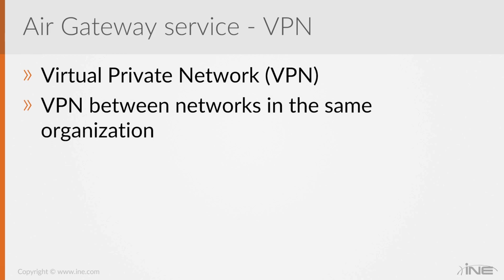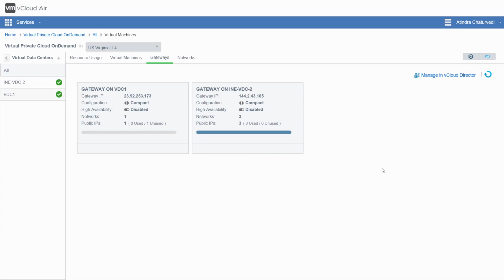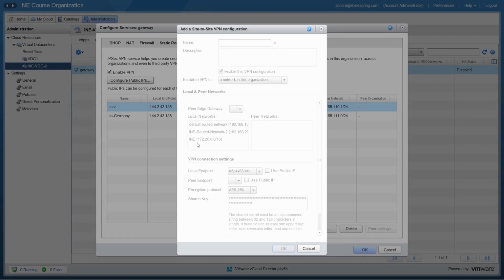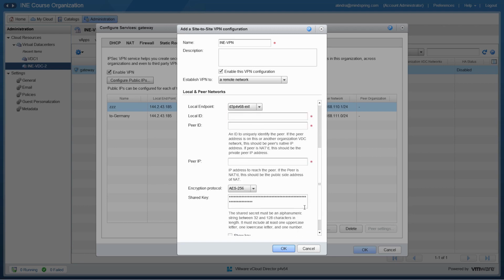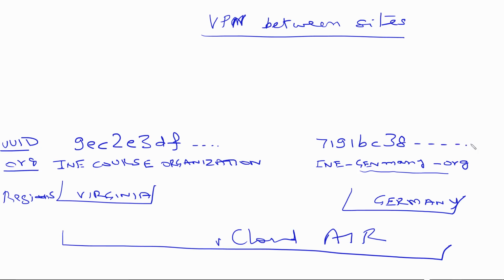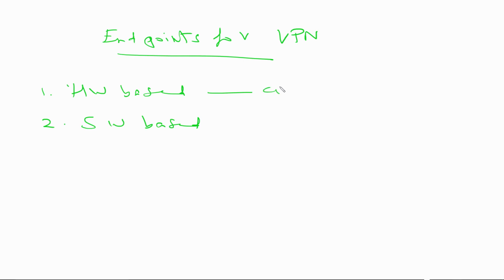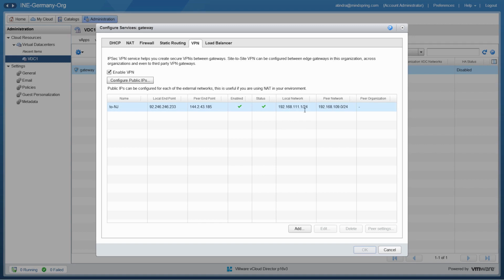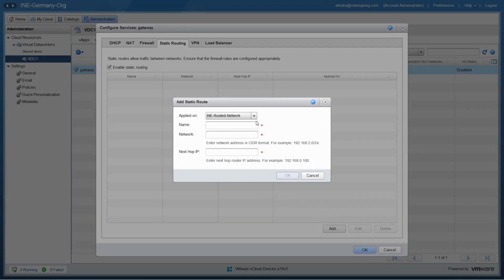9 vCloud Air Gateway Services VPN